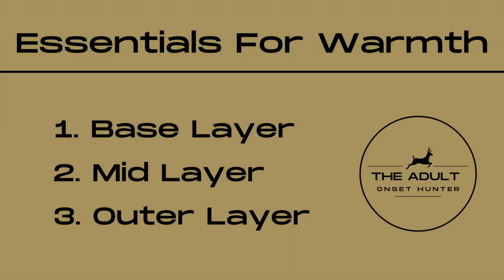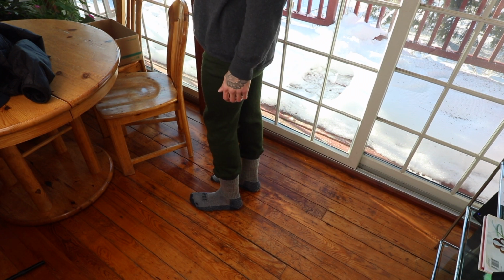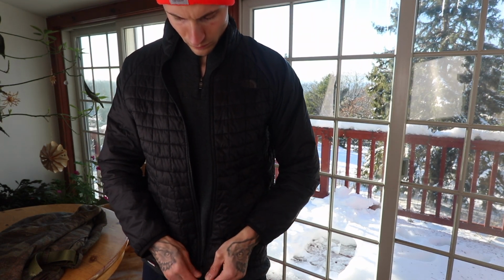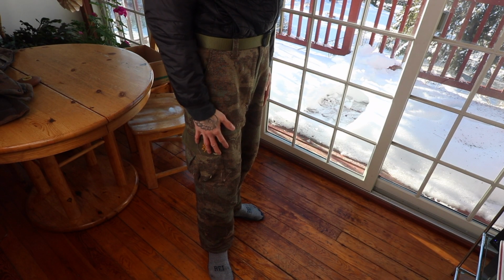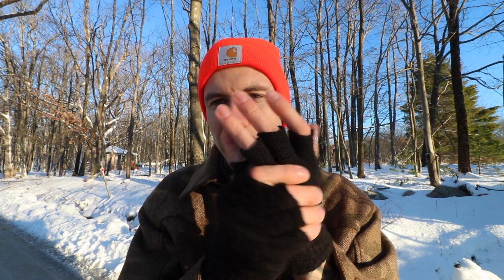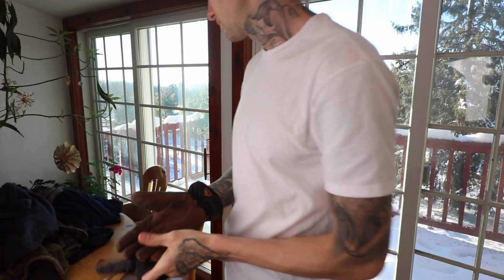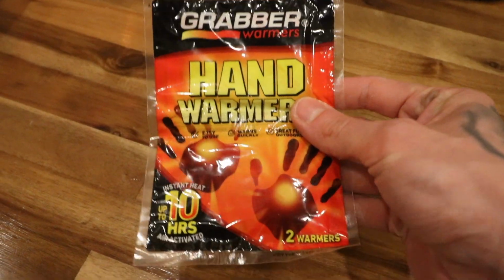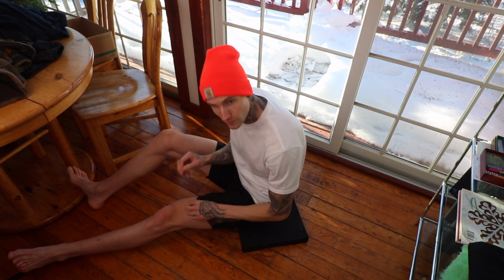How to Stay Warm While Hunting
Staying warm while hunting in cold weather is critical!

Trust me, I learned the hard way when I first began hunting.

Since then I have come up with a layering strategy that has helped immensely.

I have also added in a couple of other extra tricks to staying warm.

As a new hunter, I hope these tips help you stay warm!